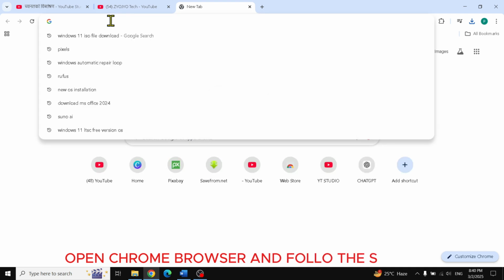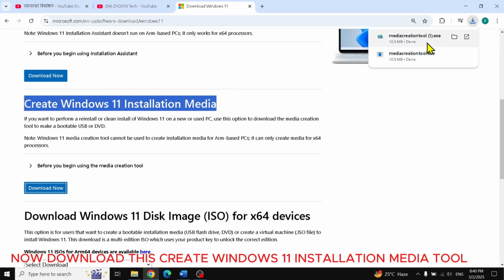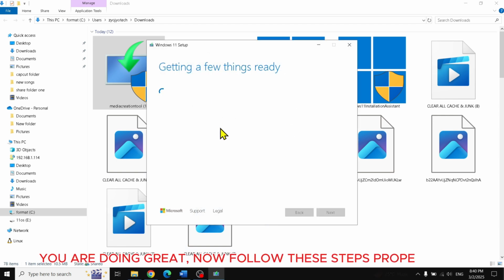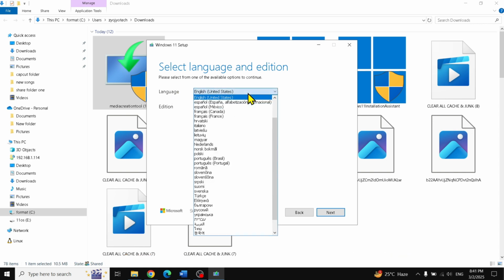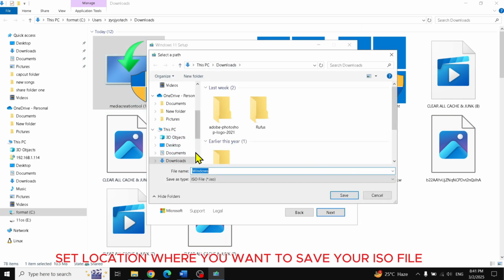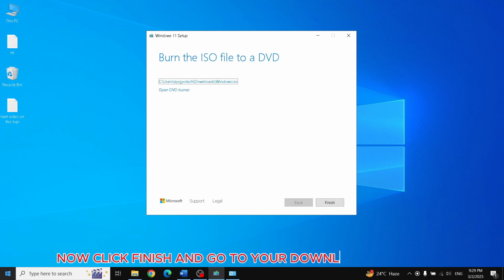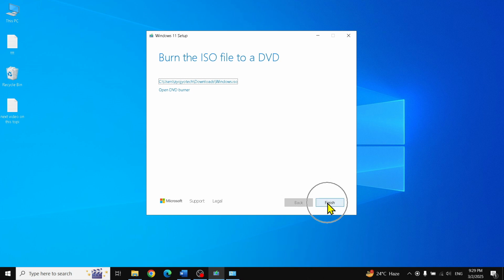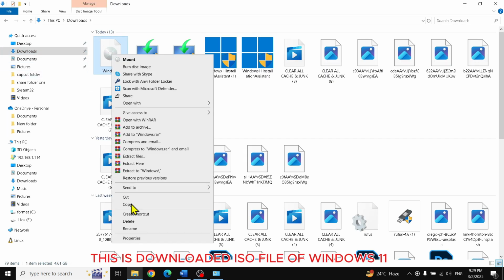how to download windows 11 latest version 2024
how to install new version of windows 11
how to update windows 10 latest version 2024
how to download windows 10 iso file 2024
how to download windows 11 2025
windows 10 latest version download 2024
how to download windows 11 version 23h2
how to download windows 11 on usb for new pc
how to install ms office 2024 in windows 11
how to install windows 11 on unsupported pc 2025
how to install python 3.10 on windows 11 in 2024
how to install previous version of windows 11
microsoft office latest version 2024 download
how to download latest drivers for windows 11
how to install windows 11 23h2 on unsupported pc